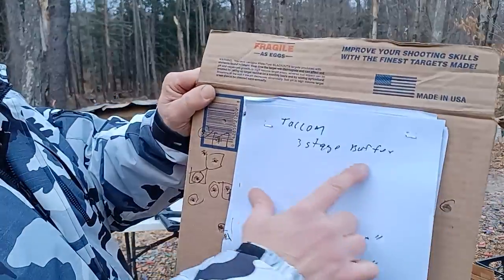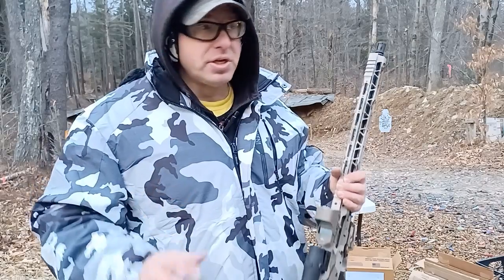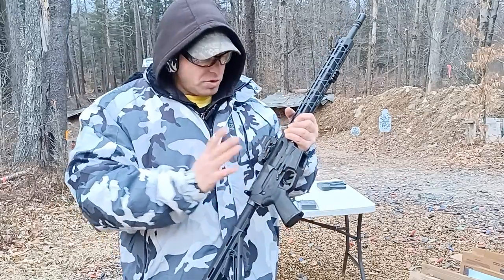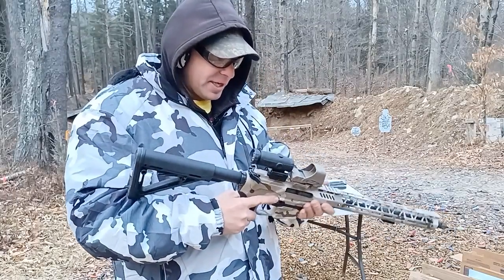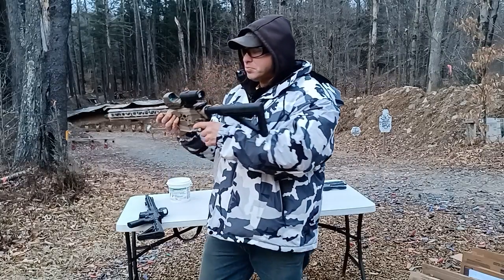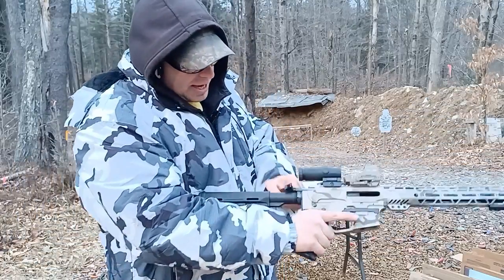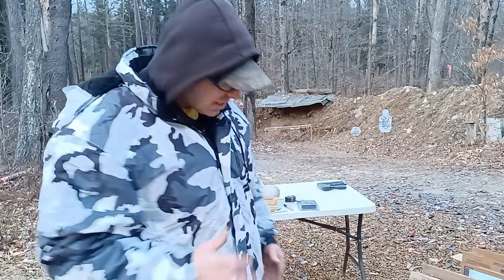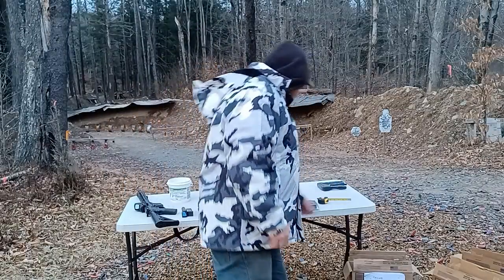Palmetto custom PX-9 rifle ♡ 9mm AR review